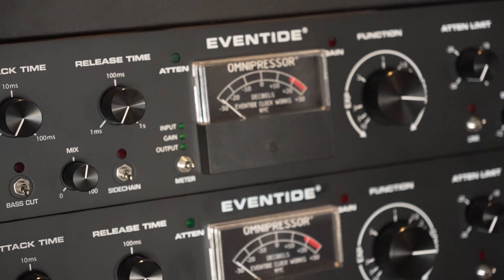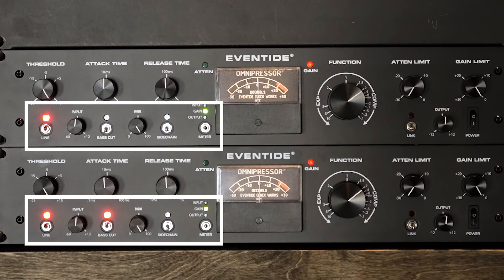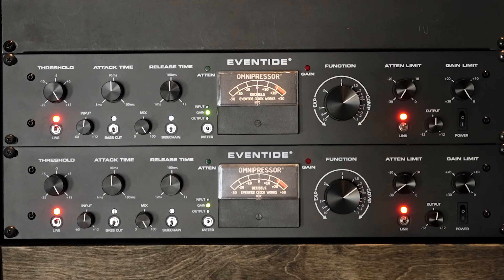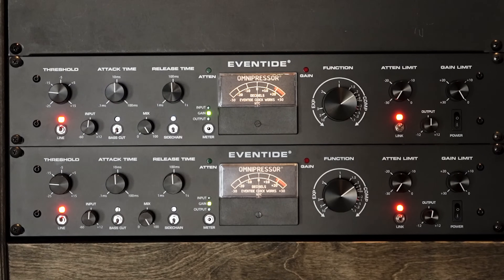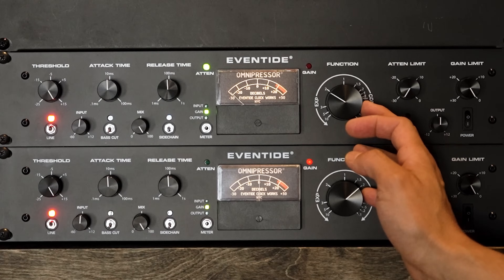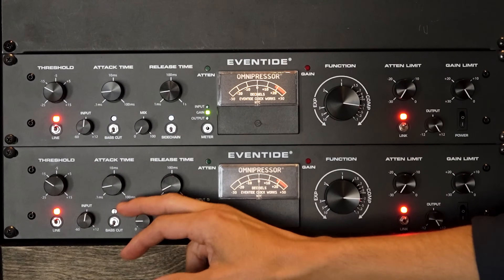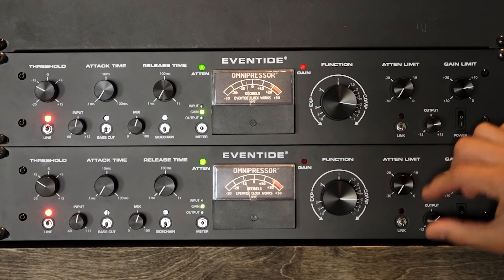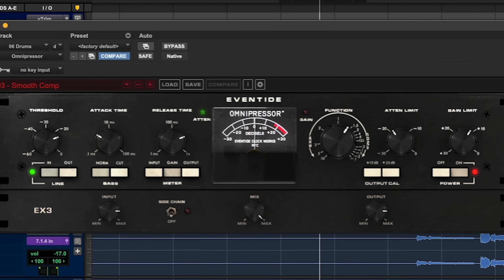Omnipressor® 2830*Au Tips: Master Your Mix with Stereo Linking Mode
Celebrating 50 years of legendary compression, the Eventide Omnipressor® 2830*Au brings a powerful new trick to the table.

Audio expert Alex Solano guides you through the process of linking two Omnipressor 2830*Au units, showing you how to take your stereo processing to the next level. This powerful technique preserves the stereo image while giving you independent control over each channel, offering a perfect balance between subtle adjustments and bold audio experiments.

Want to explore the Omnipressor’s signature dynamics reversal in stereo? Now you can. Dial in aggressive compression across multiple tracks, then blend to taste with the mix knob. From classic dynamic adjustments to cutting-edge compression effects, the stereo-linked Omnipressor 2830*Au puts half a century of audio innovation at your fingertips.

and try the plug-in version for free today!

00:00 - Intro
00:43 - Control Layout Overview
02:22 - Multi-Mono Mode Demo
02:45 - Link Mode Explanation / Demo
04:55 - Dynamic Reversal Demo
05:40 - Mix Knob Demo
07:53 - Outro